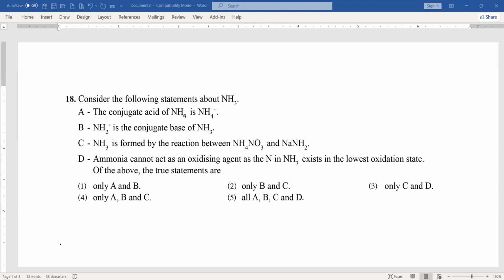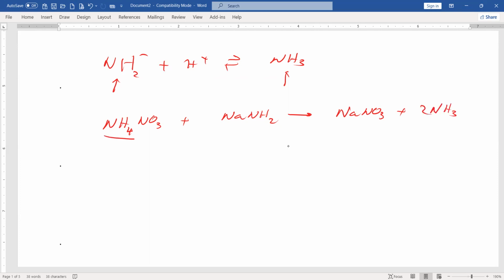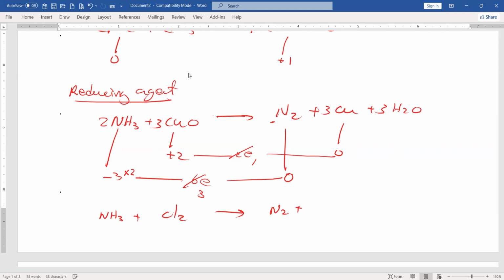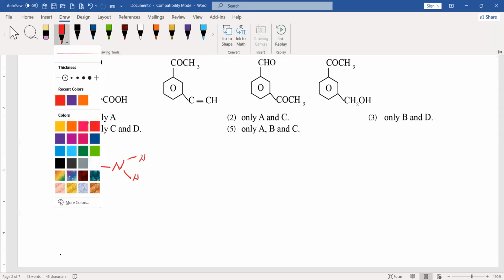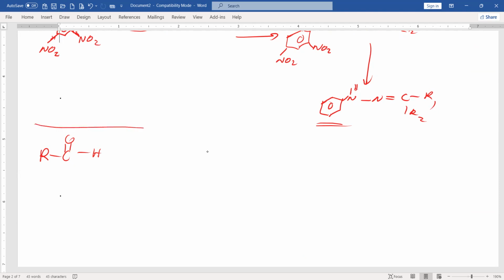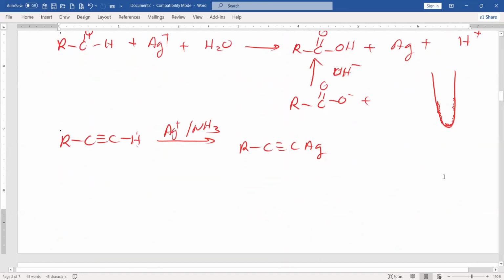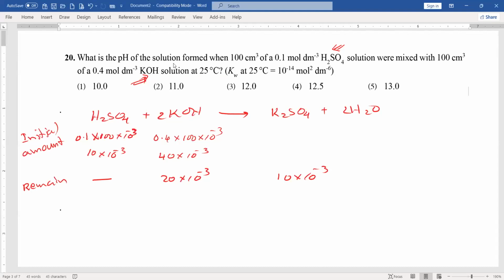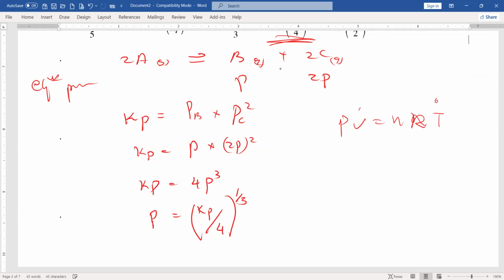MCQ Review 01 20.10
AL Chemistry Mcq Review 01 / 21.10